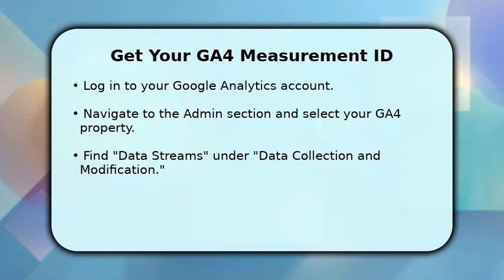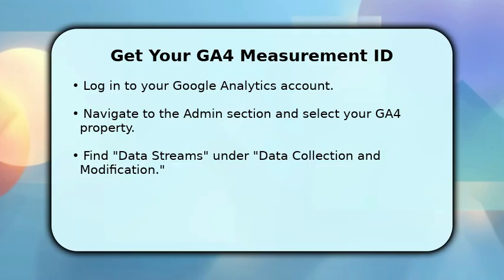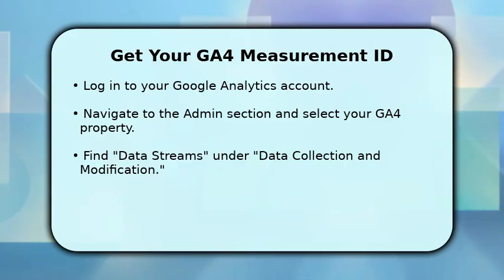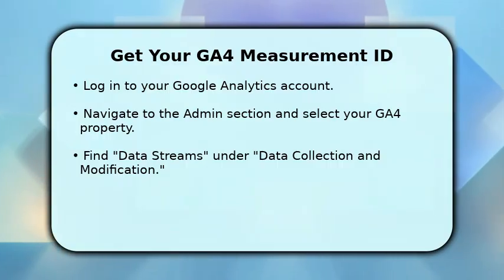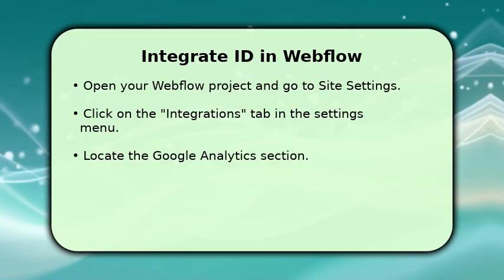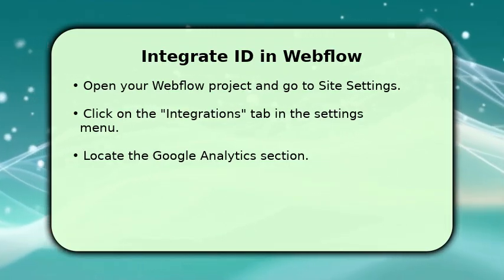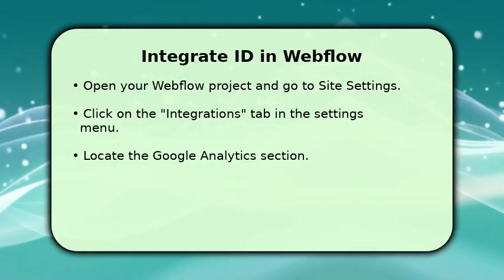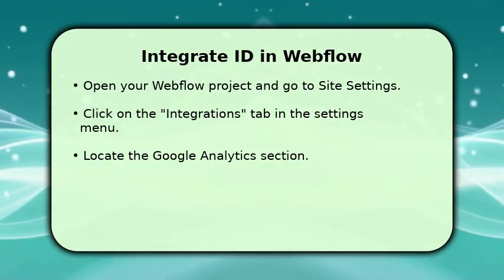How To Connect Google Analytics To Webflow - Step By Step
▸ (x) In this video, we'll walk you through the step-by-step process of connecting Google Analytics to your Webflow website. This will help you track user behavior, understand how visitors interact with your site, and make data-driven decisions to improve its performance. We'll cover everything from setting up a Google Analytics account to linking it with your Webflow project.